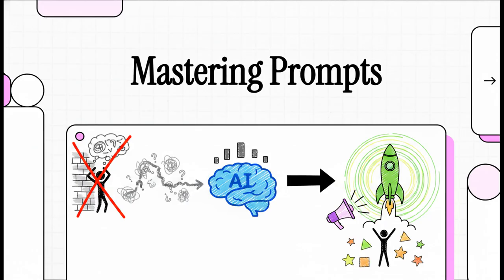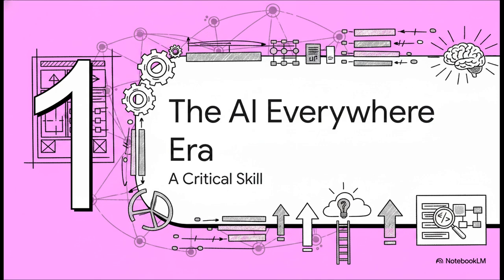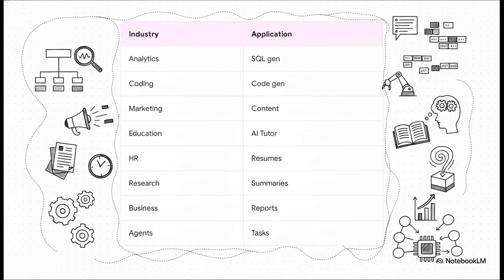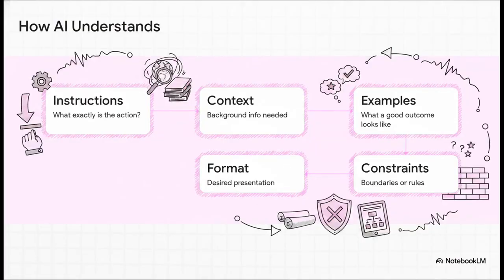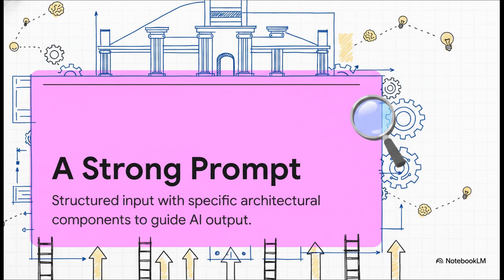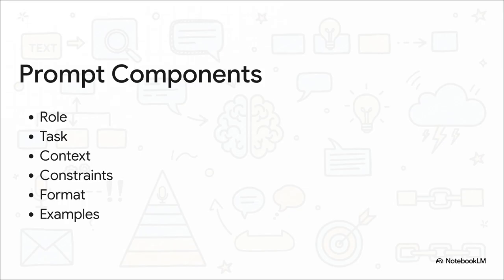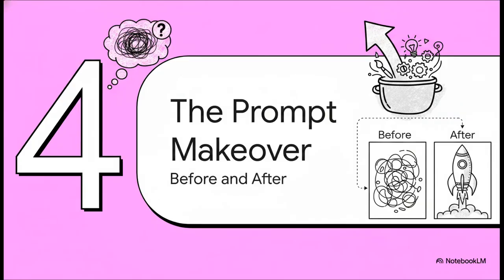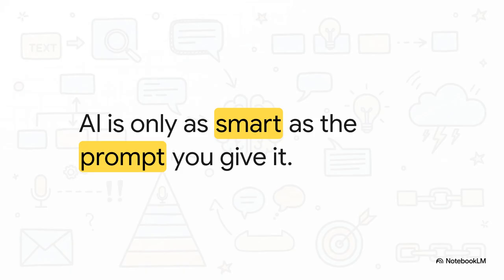Complete Guide to Prompt Engineering - Part 4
Part 4 of the series on Prompt Engineering.